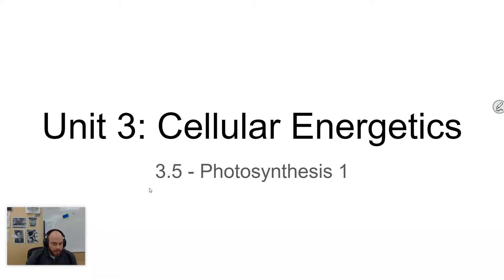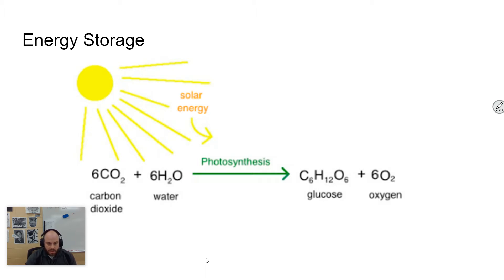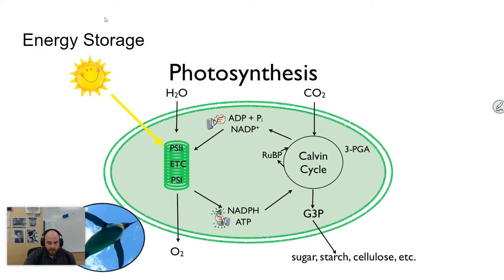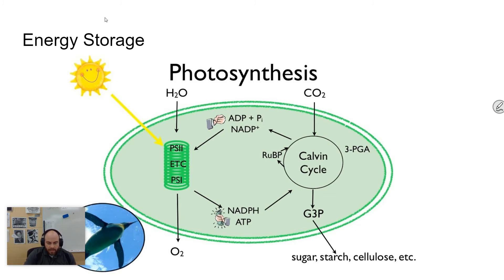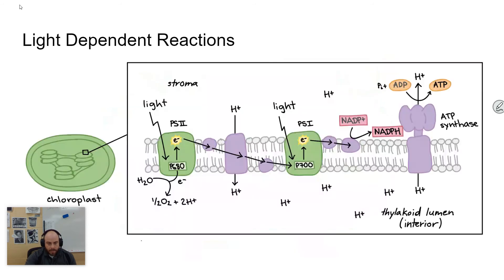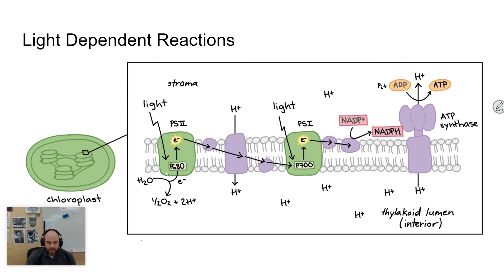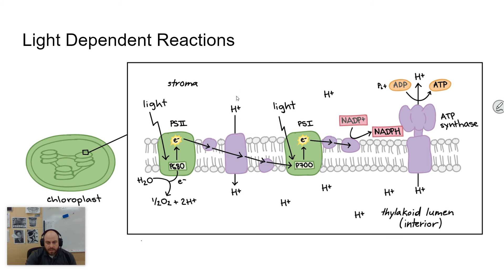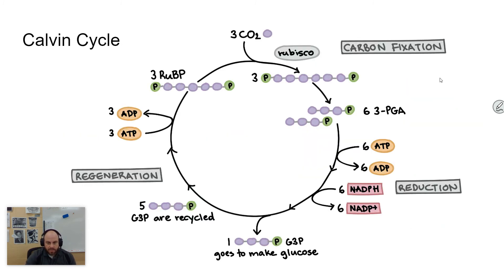AP Bio Unit 3 - 3.5 - Photosynthesis 1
In this segment, we explore how organisms capture and store energy for use in various biological processes, with a focus on the crucial process of photosynthesis.

Photosynthesis is a pivotal biological process that harnesses energy from the sun and converts it into sugars, providing a source of stored energy for organisms. It's noteworthy that the foundation of eukaryotic photosynthesis can be traced back to prokaryotic photosynthetic pathways.

Within eukaryotes, photosynthesis involves a series of coordinated reaction pathways, particularly the light-dependent reactions. These reactions capture energy from light, resulting in the generation of ATP and NADPH, both of which play essential roles in powering the production of organic molecules.

The process of photosynthesis is driven by the absorption of energy from light by chlorophyll molecules. This energy boosts electrons to higher energy levels within photosystems I and II, initiating a cascade of reactions that ultimately leads to the conversion of light energy into chemical energy stored in ATP and NADPH.

Understanding the mechanisms behind photosynthesis and how it enables organisms to capture and store energy is fundamental to appreciating the energy dynamics within living systems.